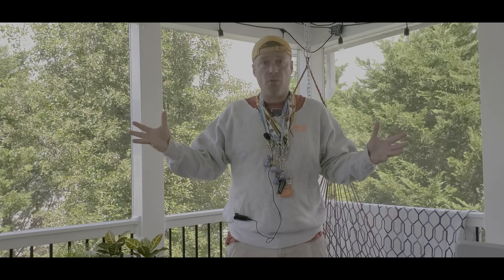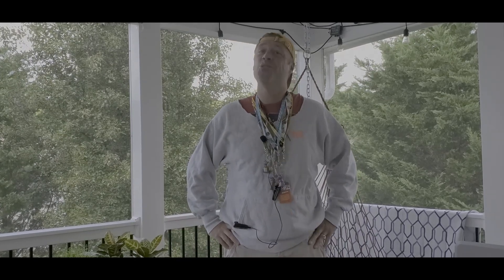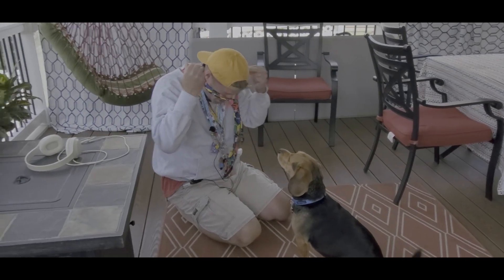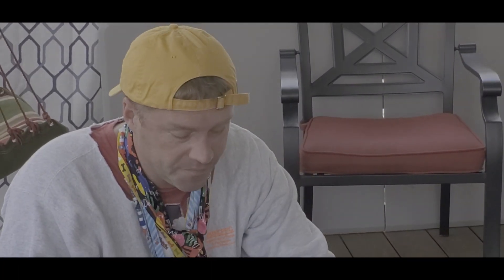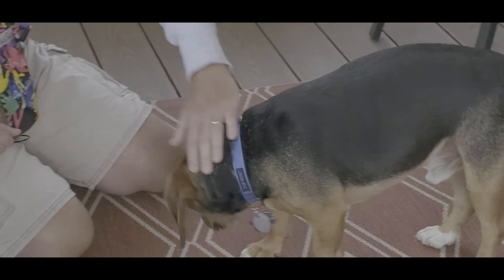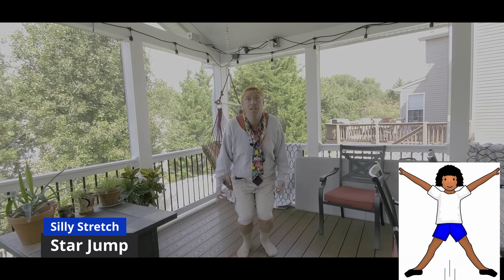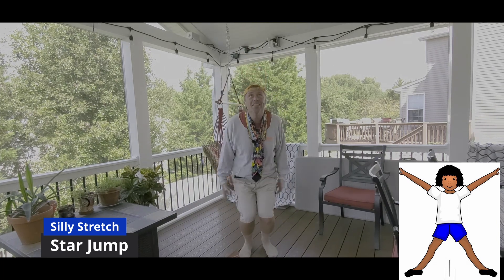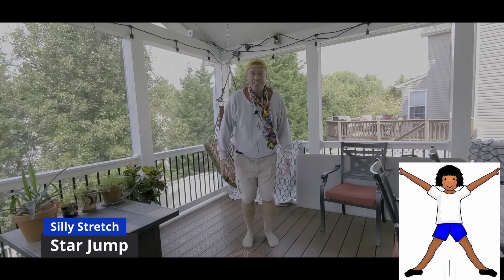Silly Stretch 1 - Season 2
Mr. Joe is back for a new season of Silly Stretch--this time with Brain Breaks! While most kids are back in school and not on screens as much, we know you still need a little break once in a while. So take a quick Brain Break with Mr. Joe! And meet our new cast member, Rocko!